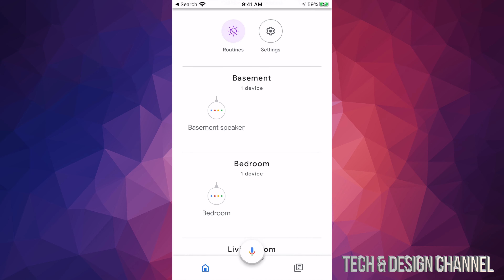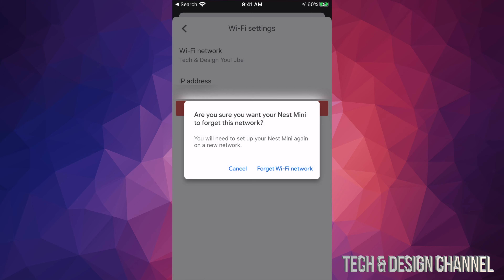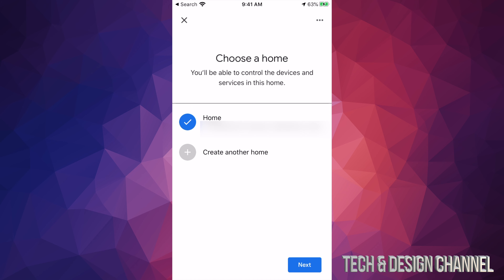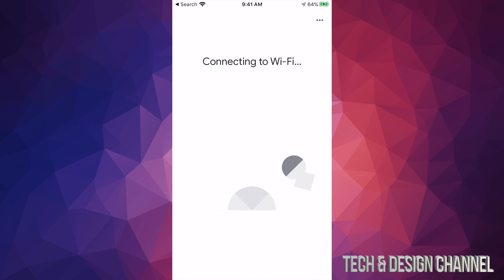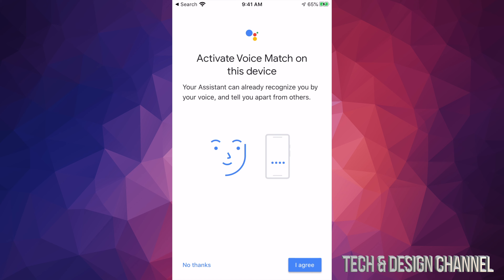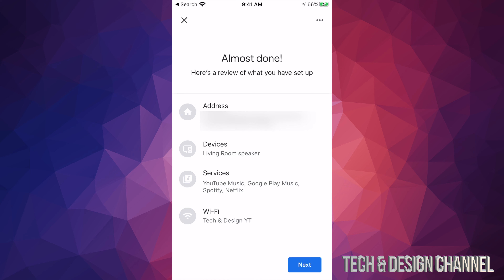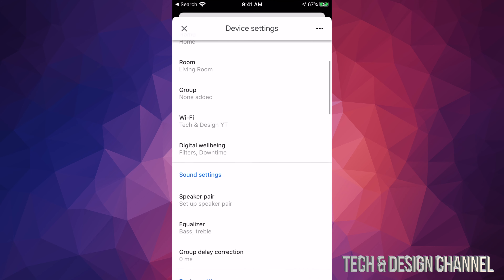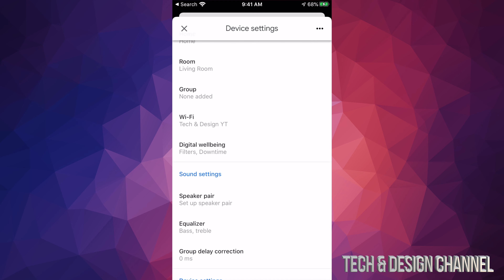How to Change WiFi Network for Google Home mini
How to change my WiFi network for my google home mini